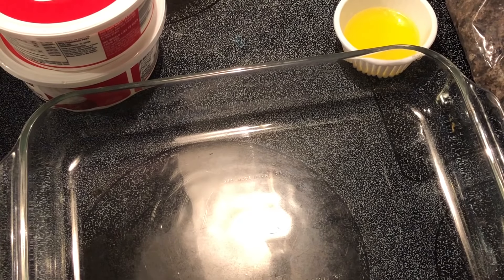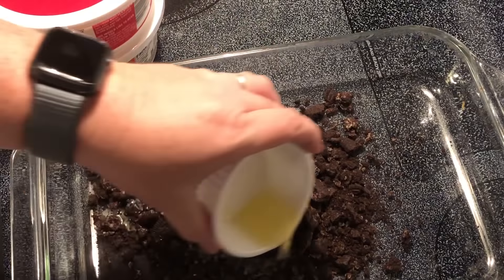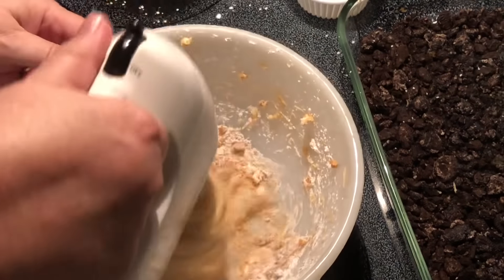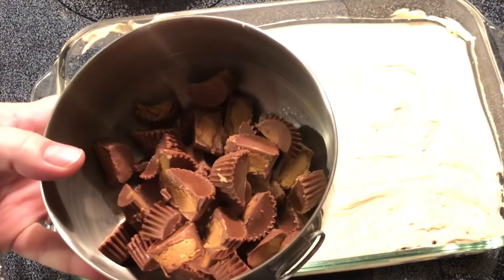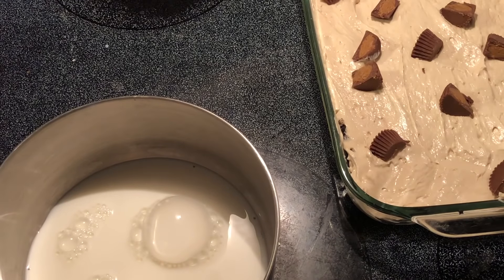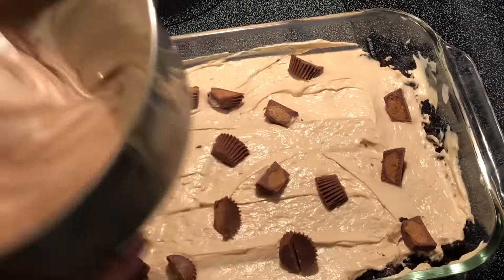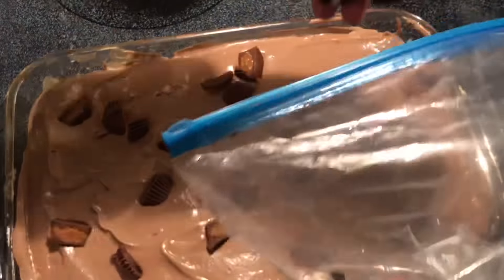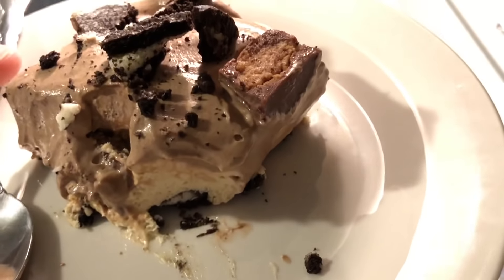No Bake Chocolate Peanut Butter Dessert | Southern Sassy Mama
Click Show More to read the entire description. This No Bake chocolate peanut butter dessert is like a fancied up peanut butter pie. Made with chocolate pudding, peanut butter cups, and oreo cookies it is sure to be a hit this summer! and you don't even have to bake it- which means a cooler kitchen!

Some recipes can be seen in written form on my website.

I love to get mail!
ADDRESS:
U.S.A

Merchandise available.